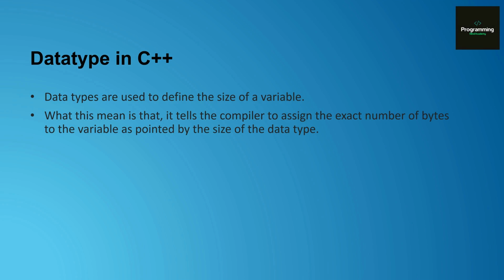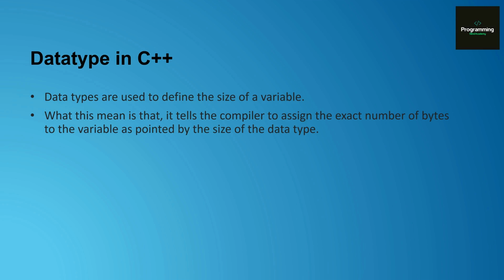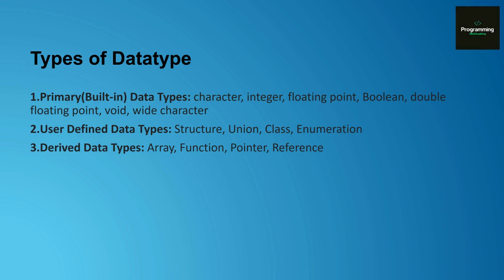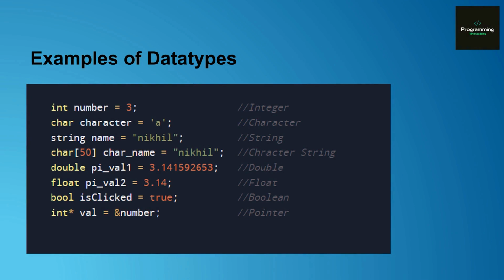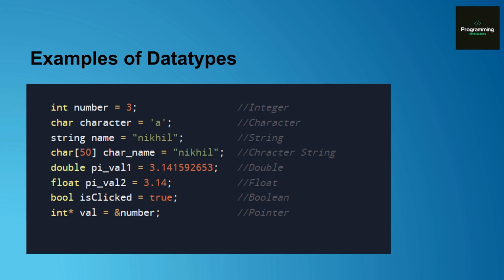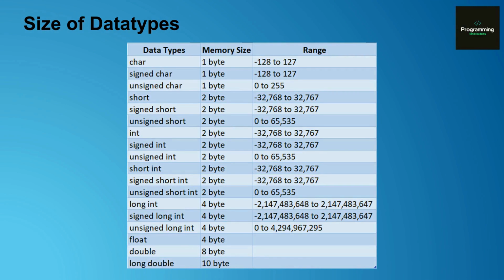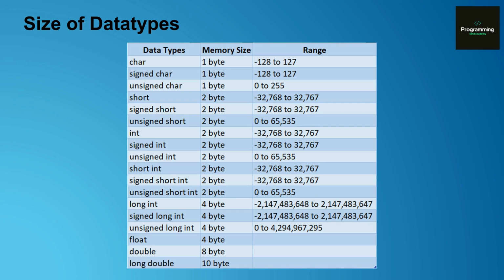Data Types in C++ | C++ Tutorials for Beginners | Object Oriented Programming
Data types in C++ explained by programming mind academy. There are three data types in C++ which are primitive data types, abstract data types, and derived data types. Primitive data types include integer, floating-point, character, boolean, double floating-point, valueless or void, and wide character.

We have created this playlist for C++ tutorials for beginners as well as experienced people. This playlist will contain whole course for C++ Programming Language.

Introduction to C++
Basic program of C++
Variables
Data types
Array
Structure
Object oriented programming in C++
Class
Object
Inheritance
Polymorphism
Encapsulation
Abstraction
Multithreading
deadlock
Constructor
Destructor
Functions
Loops